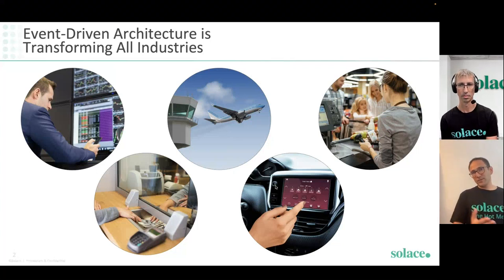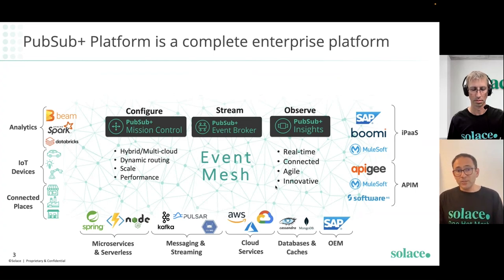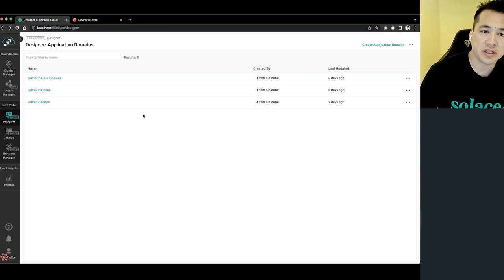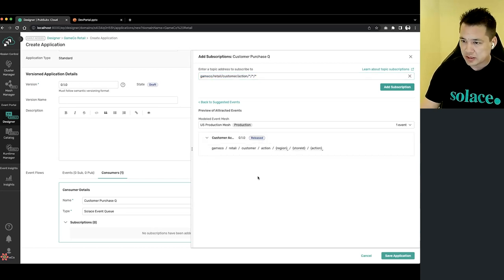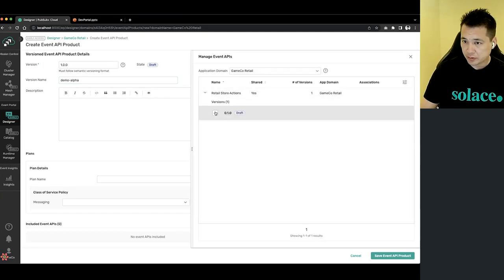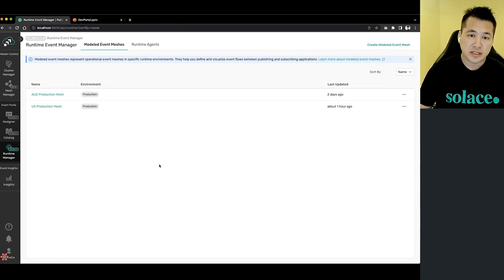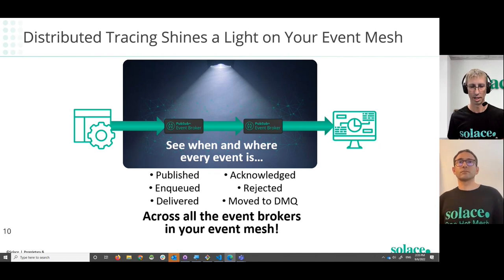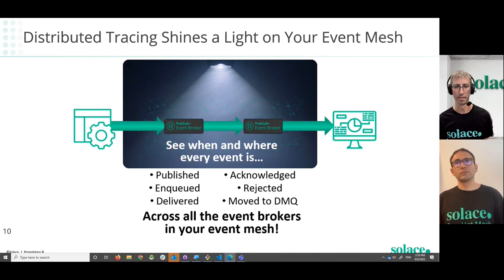What's Next with Ed and Ali: Episode 1 - Event Portal 2.0, Kafka Bridge, Distributed Tracing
The PubSub+ product team leaders (Ed and Ali) talk about the latest projects in development for core and cloud products.

The purpose of "What's Next with Ed and Ali" is to provide a sneak peek into features before they hit the market -- lab projects, pre-releases and even some discussions on very early prototypes -- and feature some early demos so you can feel confident in our roadmap and even provide feedback on what you see (in the comments).

Ed Funnekotter: SVP, Core Product Development, Solace
Ali Pourshahid: SVP, Cloud and Developer Experience, Solace

In this pilot episode:

0:00 Overview
01:59 What is Event-Driven Architecture?
04:39 Overview of Solace PubSub+ Platform
08:19 Introducing PubSub+ Event Portal version 2.0
11:30 Event Portal 2.0 Demo - Gameco
22:31 Kafka Bridge
34:43 Distributed Tracing in the Solace PubSub+ Platform
39:47 Join our Community